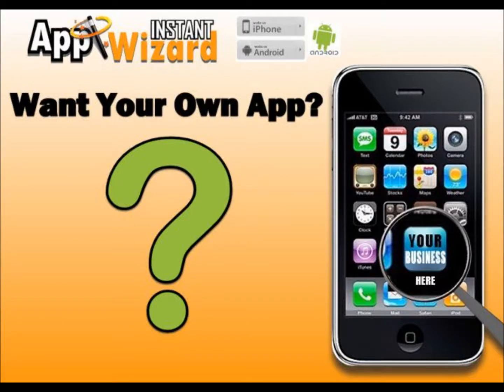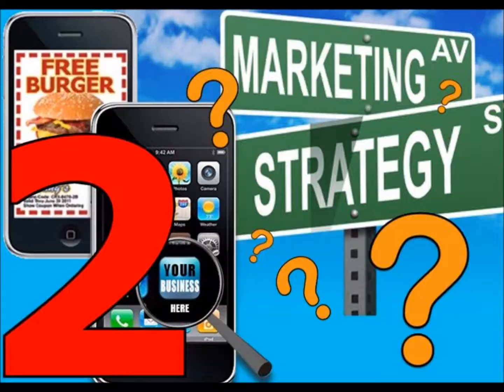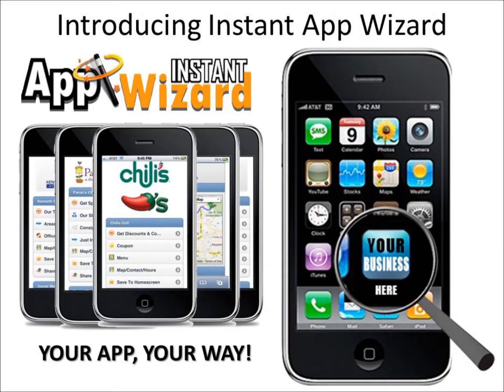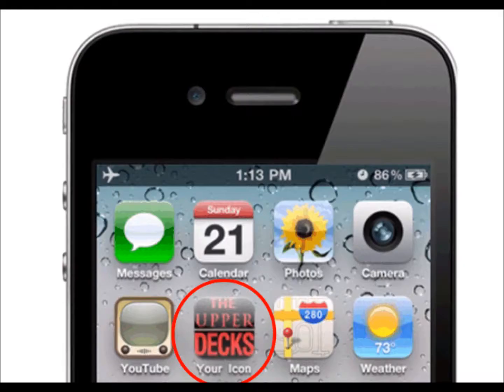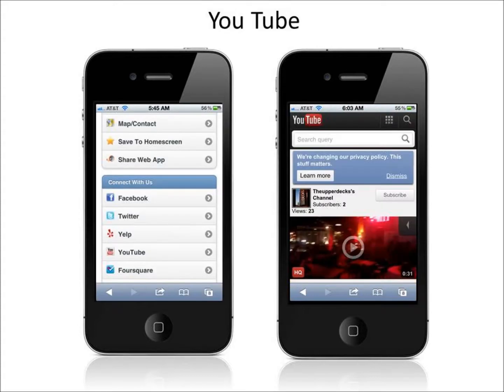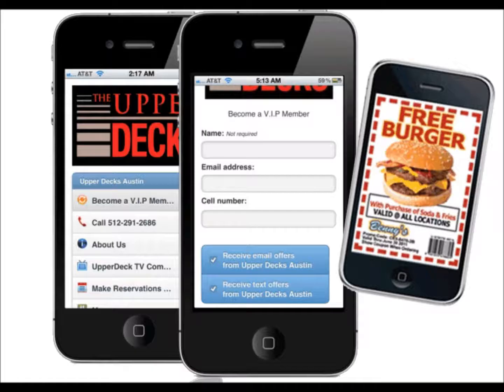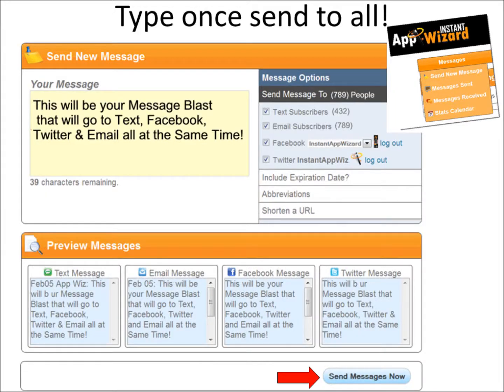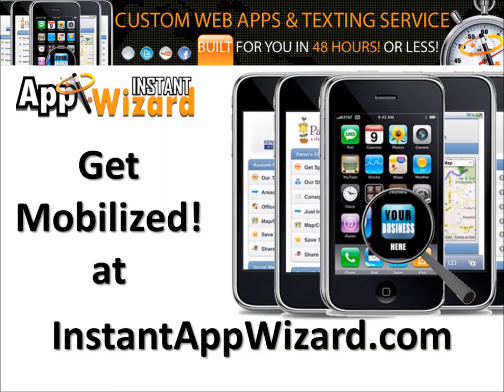Instant App Wizard 2 Minute Overview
The customer has the option to instantly download your App creating a shortcut on their phone for quick access to your mobile web app at any time.

With your Mobile web app your customers can:
•Get Door to Door GPS directions to your business
•See a quick overview of your menu, products or services
•Watch a Youtube commercial about your business or
•Interact with your company via social media sites like facebook and twitter

All Mobile Web Apps come with integrated Text Messaging that allows your customers to signup for your VIP Offers giving them the ability to receive your VIP offers, Coupons or announcements right to their phones.